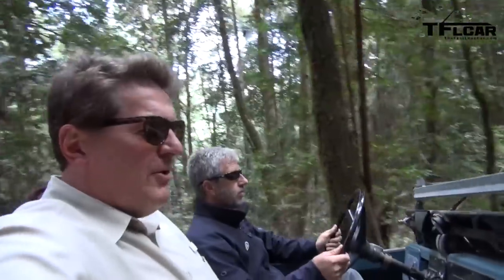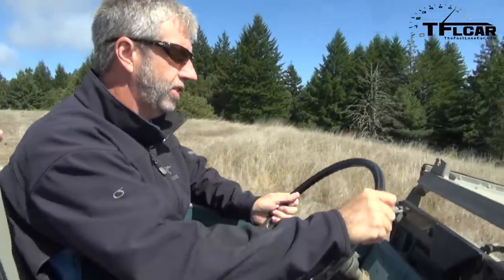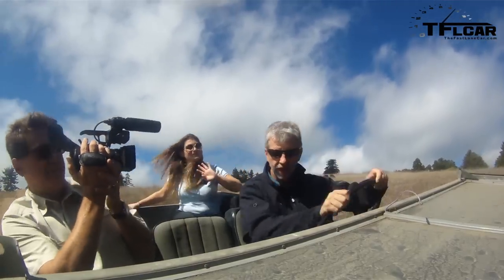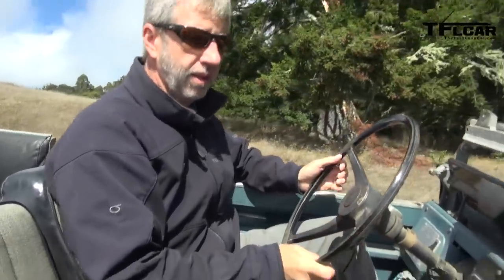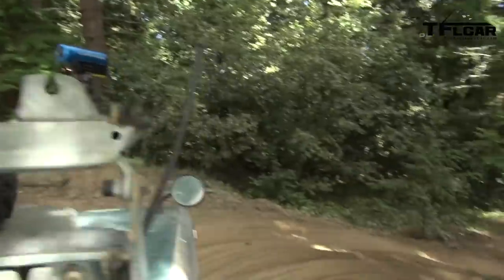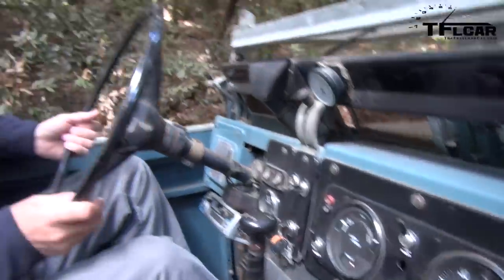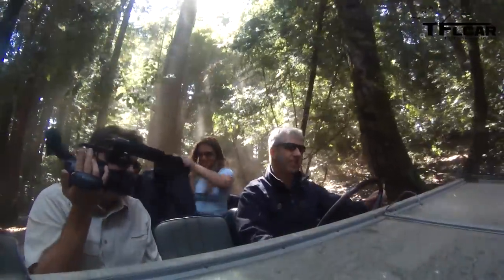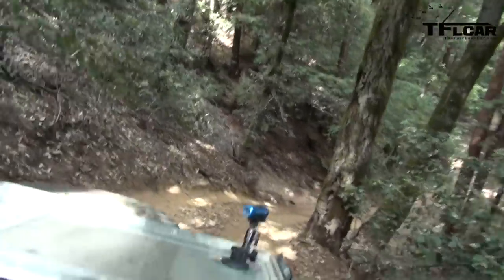Classics Revealed: The Crazy Cool 1970 Land Rover Series 2A Tested & Reviewed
) The 1970 Land Rover Series 2A is probably the car that most Americans think of when asked to describe a classic Land Rover. It is the vehicle that conquered Africa in the minds of many Americans. It is also rugged, dependable, easy to fix and even tractor like when you get behind the wheel. In another fun and informative TFLcar classics revealed video, Roman gets to go for an off-road ride in this classic Land Rover to see just what made it such an African Savanna killer in all those old Hollywood movies.